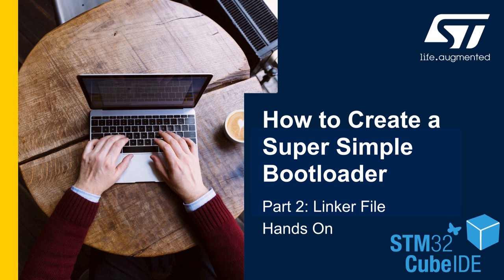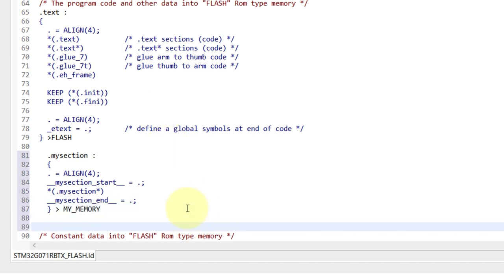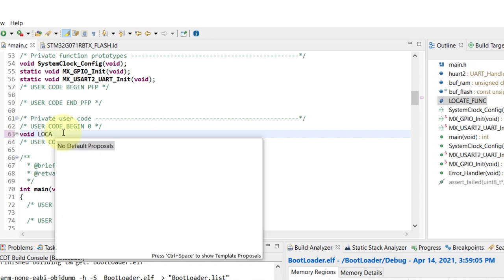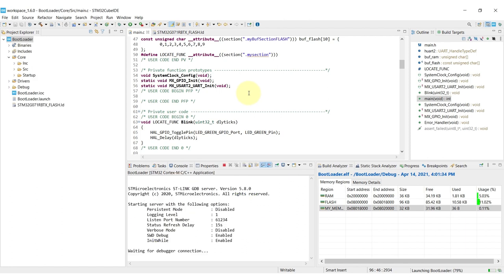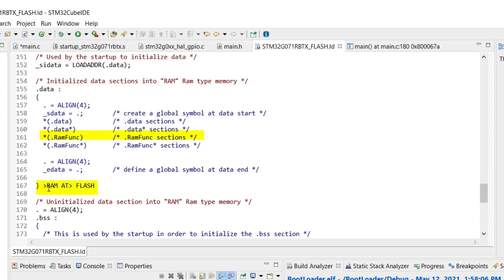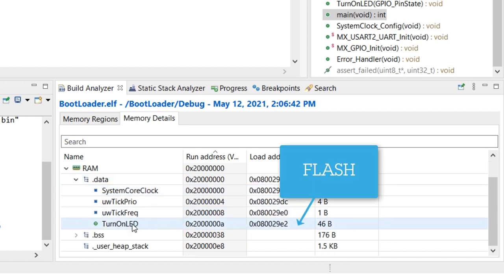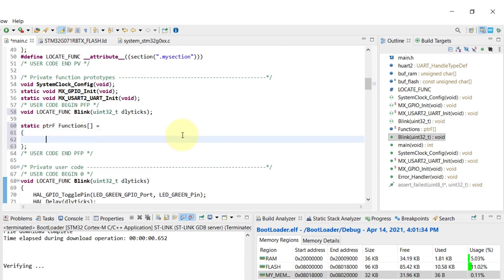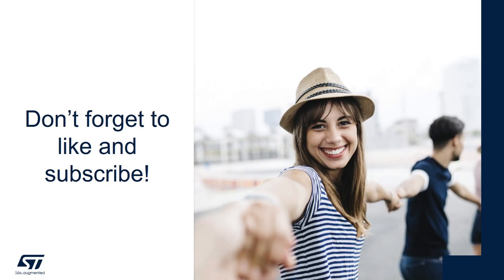How to Create a Super Simple Bootloader, Part 2: Linker File Hands On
Learn how to create your STM32-based application using STM32CubeIDE and use its Linker Script to create segments of memories, place variables in RAM and FLASH, allocate functions in the desired memory region, and even how to share code between your application and custom bootloader.

The STM32CubeIDE is be used to create a super simple bootloader, after covering the basics of the linker script and evolves into creating an application that runs after the bootloader starts in a different portion of the memory.  This video series also shows how to debug Bootloader and Application simultaneously and how to create a static library shared between both projects.

Benefits you will take away:

• Understand the basics of the linker script
• Understand how to place variables in RAM and FLASH
• Understand how to create functions in RAM and FLASH
• Learn how to create a super simple bootloader
• Learn how to offset the interrupt vector and create an application to run in a different memory region
• Learn how to debug bootloader and application
• Learn how to share an API between bootloader and application

The code example and content used in this video series can be downloaded

In this video: we’ll cover how to create and place a function in a specific memory region and how to create such region in the linker script. This also covers what is a function pointer and how to use it.

Hardware requirements: NUCLEO-G071RB is preferred, but any STM32 with Cortex-M0+ or higher can be used for the hands-on session with some minor changes. Note: STM32 with Cortex-M0 needs a different strategy when it comes to video 3 and onward, as the M0 core does not allow changing the NVIC address position due to lack of the VTOR register.